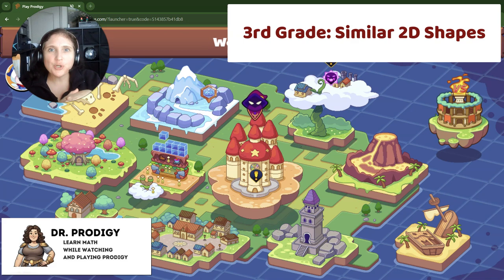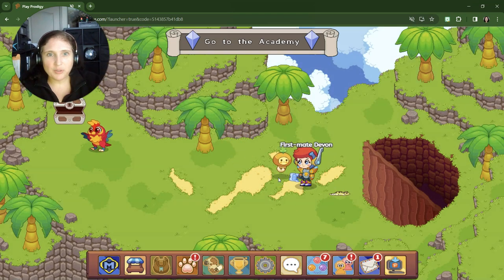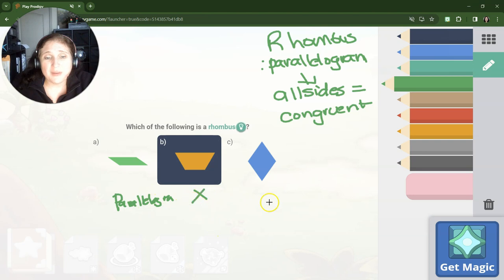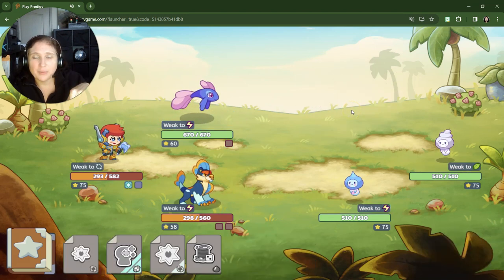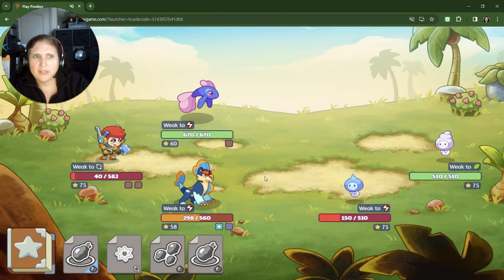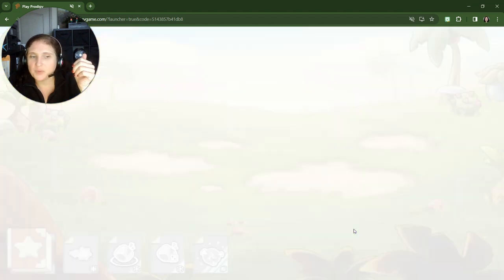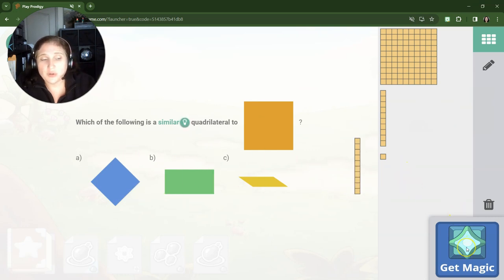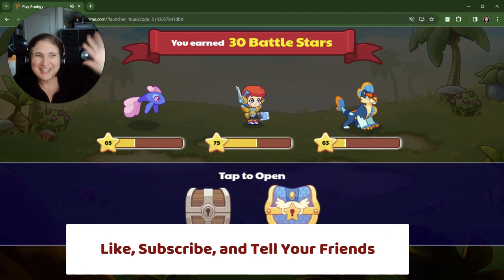3rd Grade Ep. 4: Similar Shapes Prodigy Game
Dr. Ihrig is Dr. Prodigy. Here she has a showdown in Firefly Forest.